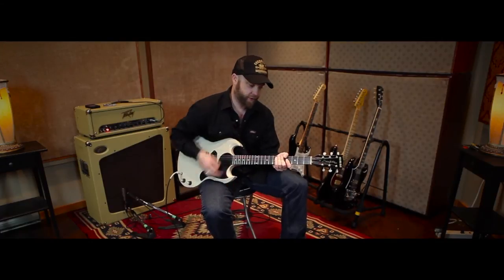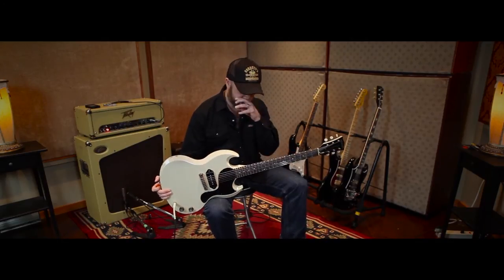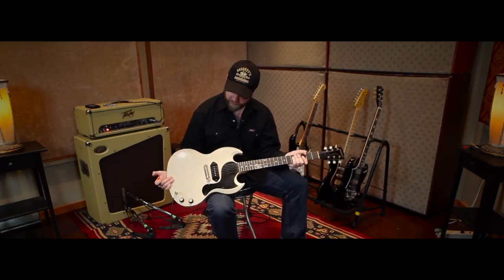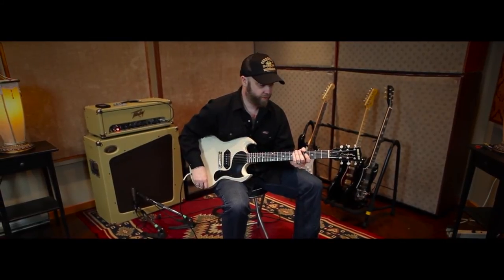Rock N Roll Relic 61 Model w Cool Cat P90